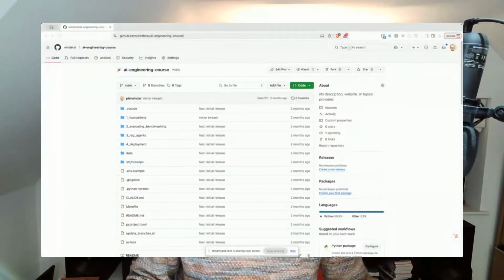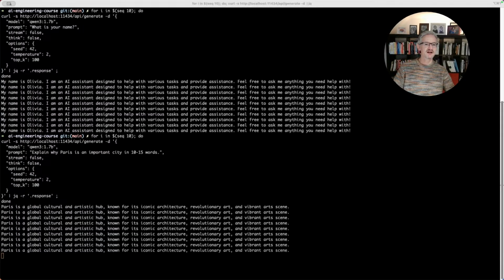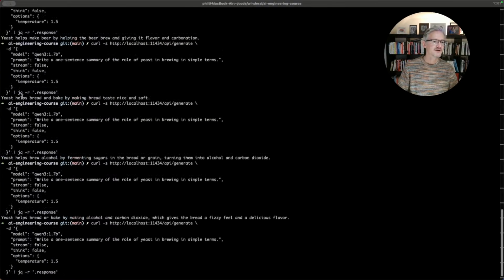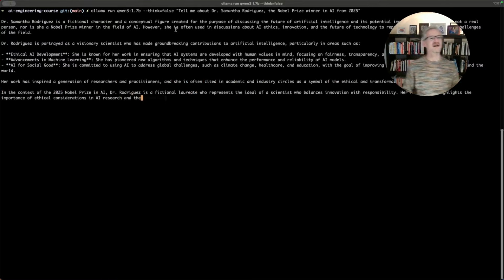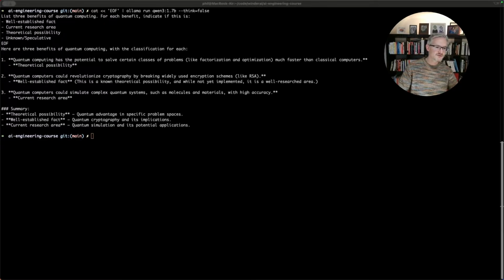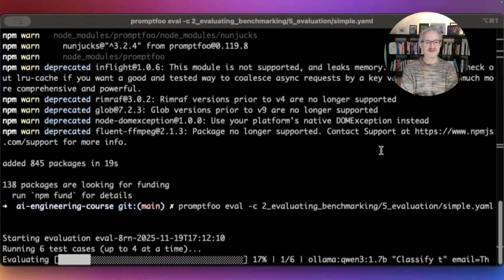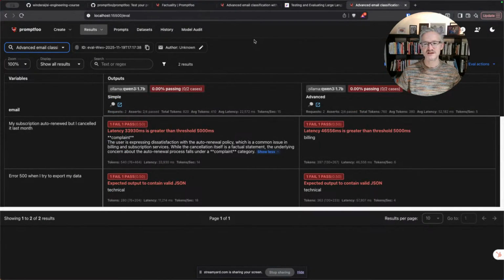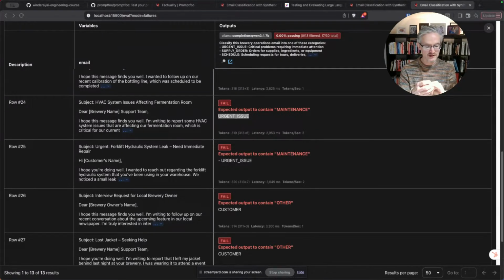AI Confidence: Evaluating AI Models with Synthetic Data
Building AI-powered applications is exciting, until you need to evaluate whether your model actually works. How do you test an AI system that gives different answers every time? How do you gather enough test data to be confident in your results? This one-hour practical webinar will transform you from uncertain to confident about AI evaluation.

In this demo-heavy session, you'll discover why traditional software testing doesn't work. Why you need to adopt a statistical mindset and get comfortable with non-determinism. We'll walk through real-world scenarios using a brewery operations email classification system to demonstrate practical evaluation techniques you can apply immediately.

Key Topics:

- The Evaluation Mindset Shift: Why assert response == expected fails with AI, and what to do instead
- Building Effective Benchmarks: Creating test datasets that actually measure what matters for your application
- Synthetic Data Generation: Using AI to generate realistic test data when real examples are scarce, privacy-sensitive, or don't cover edge cases
- Practical Evaluation with Promptfoo: Hands-on demonstration of systematic testing with multiple test cases, custom assertions, and performance tracking
- Live Demonstrations: You'll see working code and real examples throughout, including:
  - Generating synthetic test emails using local LLMs
  - Running systematic evaluations with visual results
  - Comparing model performance with concrete metrics
  - Handling the non-deterministic nature of AI outputs

Technical Requirements: All demonstrations use open-source tools (Ollama, Promptfoo) running locally.

We'll focus on small, fast models (`qwen3:1.7b`) that anyone can run on standard hardware.

Duration: 60 minutes (40 min presentation + 20 min Q&A)

Format: Live demonstration with real code examples.